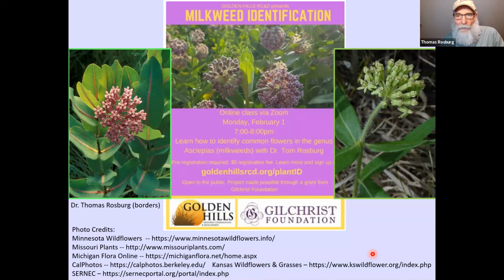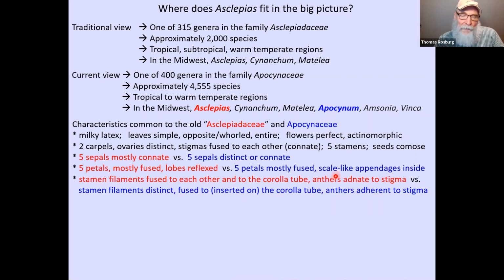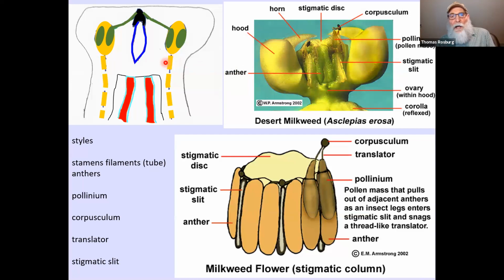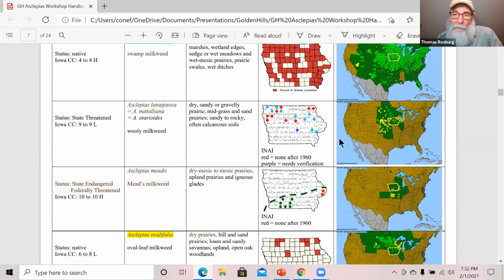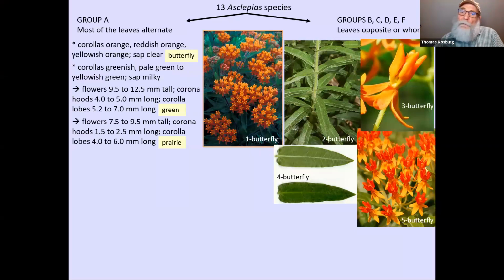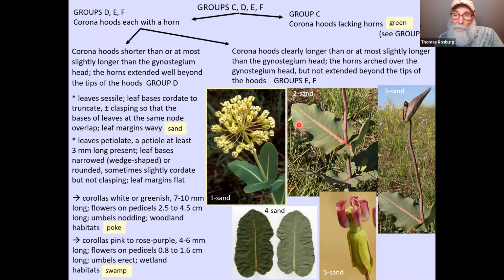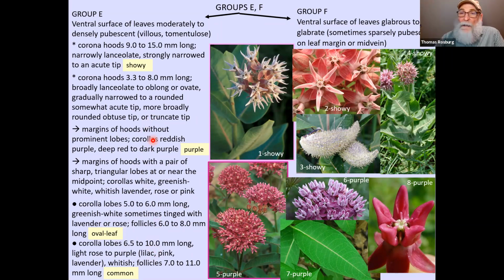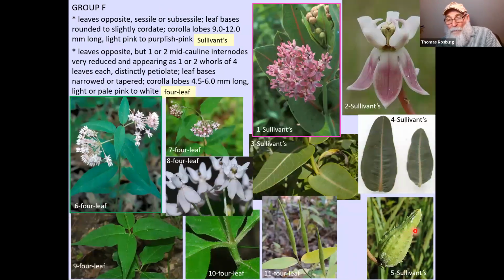Asclepias (milkweed) Identification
Virtual class with Dr. Tom Rosburg as part of Golden Hills' plant ID series. Recorded on February 1, 2021.